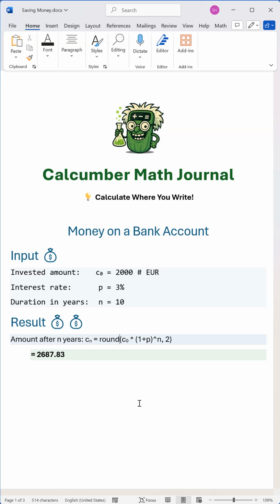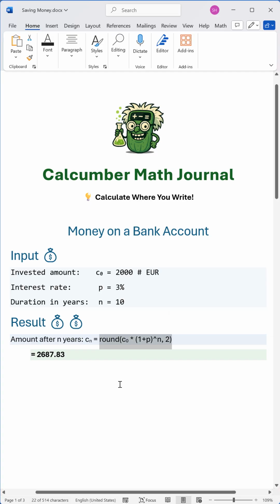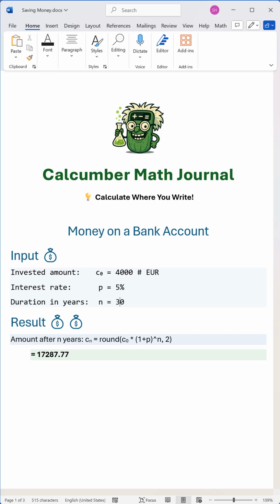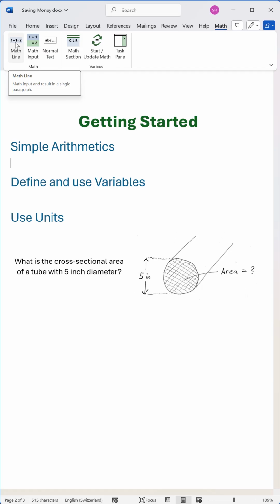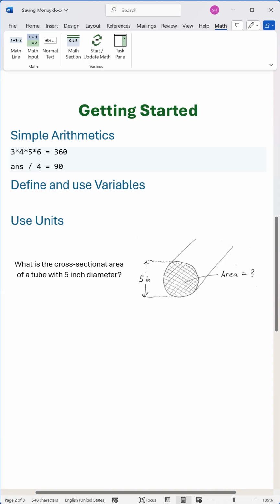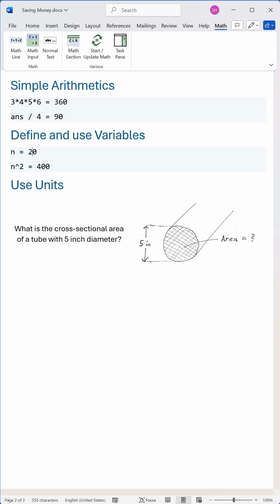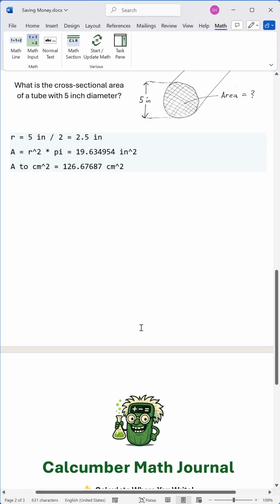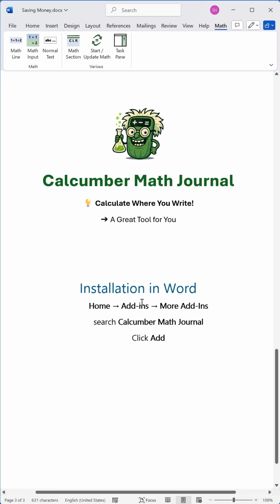Calculating in Word - Intro to Calcumber Math Journal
Do you write in Microsoft Word?
Do you sometimes need to make calculations?
Why not calculating in Word?
Exactly that is Calcumber Math Journal!

In this video, you’ll see an interactive example:
💡 How money grows in a bank account with a given interest rate over time.

You’ll also learn how to create your own calculations in Word:
- simple arithmetics
- using variables
- working with and converting units